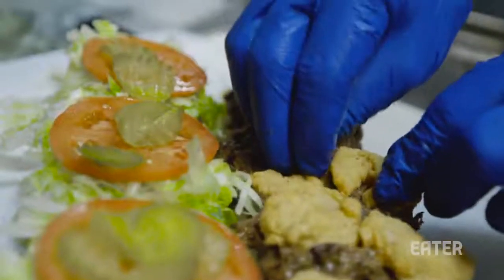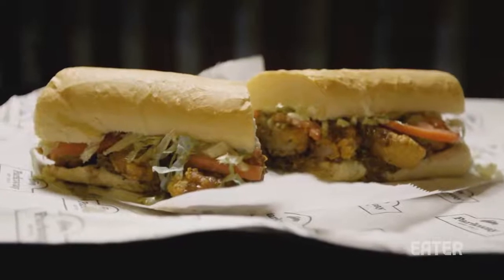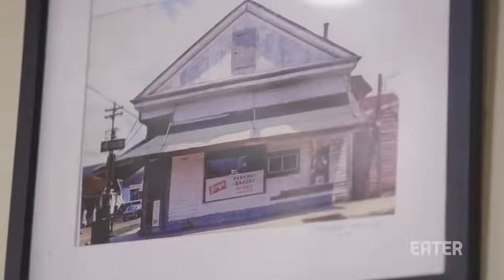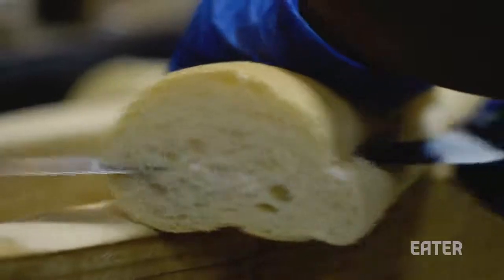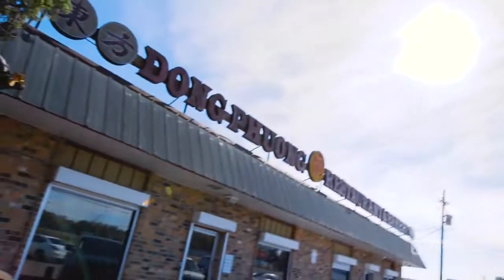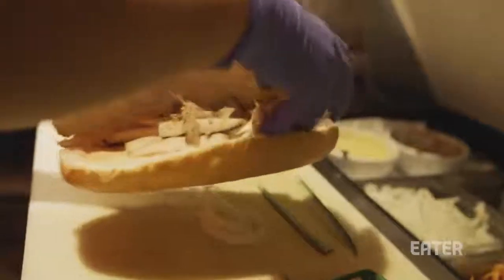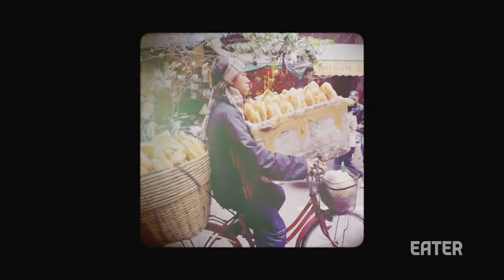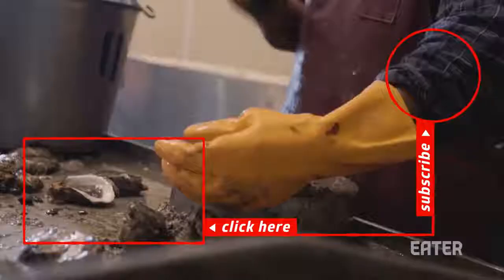How The Po’Boy Became a New Orleans Obsession — How We Eat